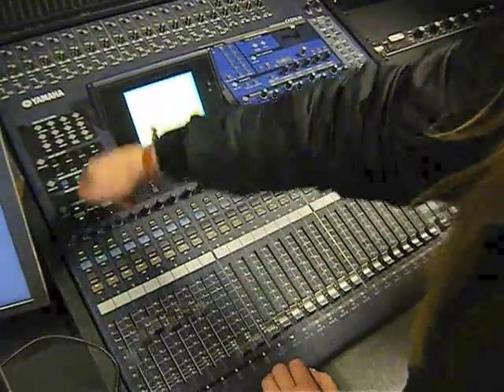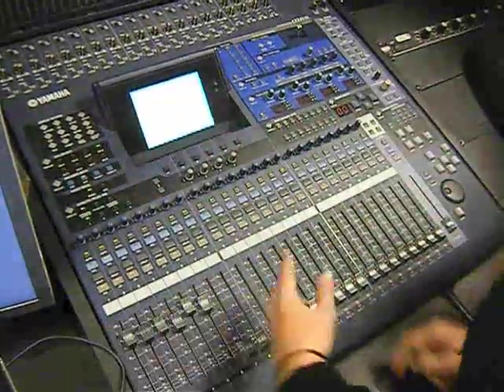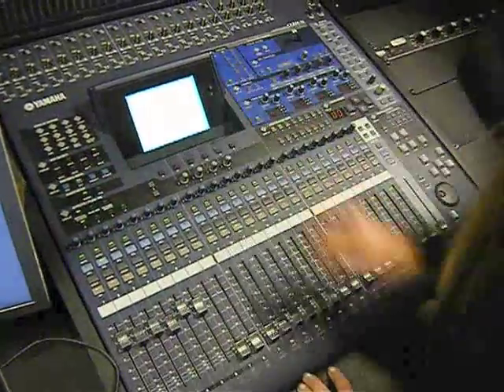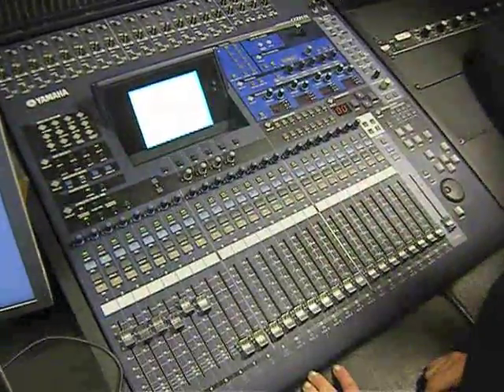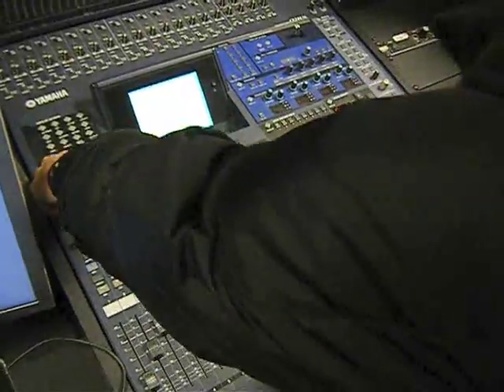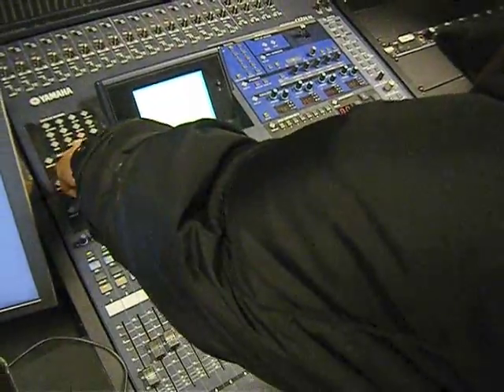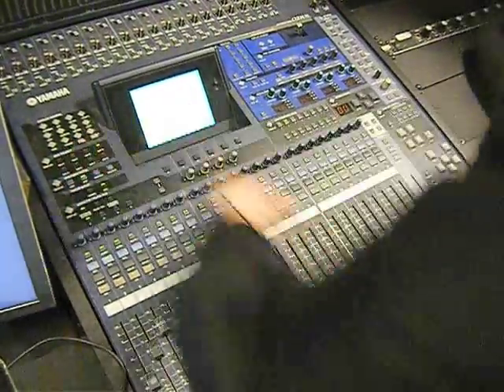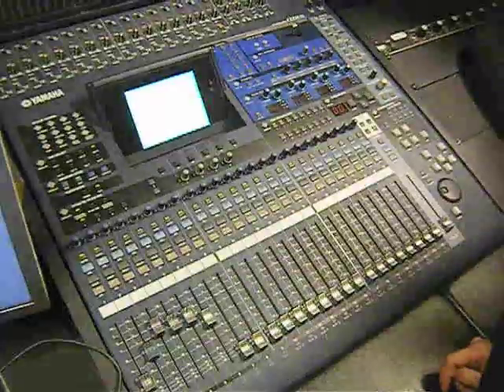LiveSoundReinforcement1 digitalConsole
Kyle, Kendrick, Kyle Kendrick, KendrickT Kendrick, Kyle Timothy Kendrick, KTK, K T K